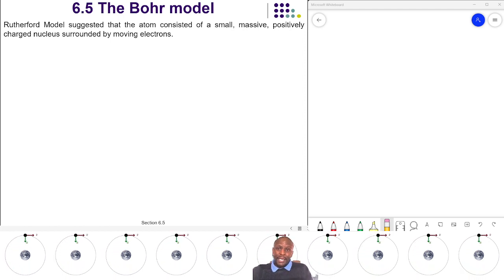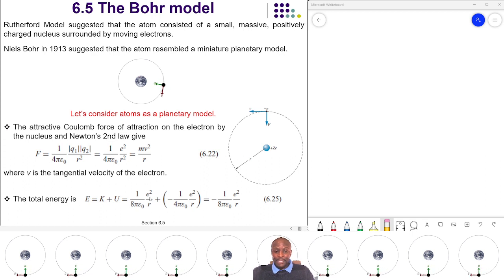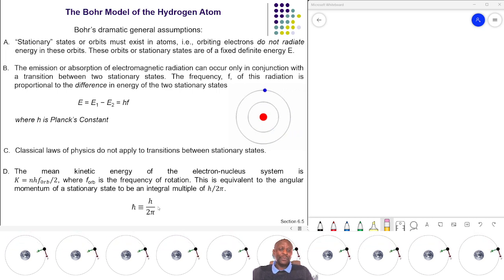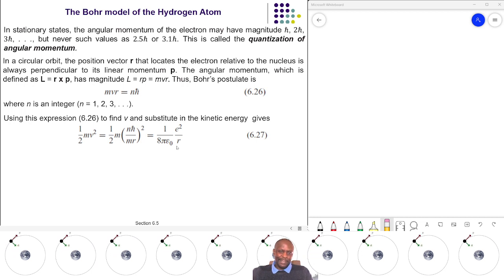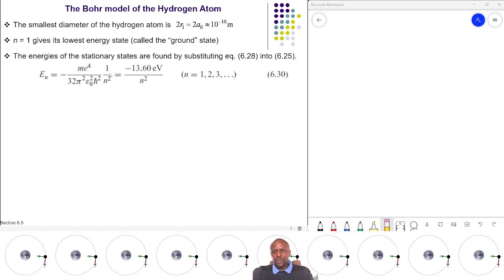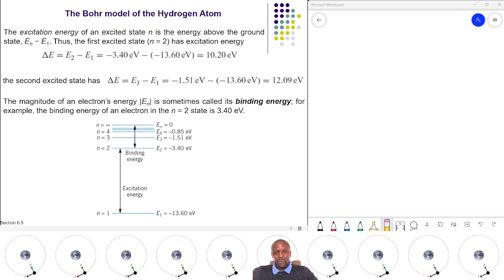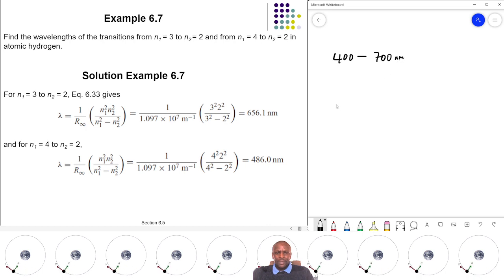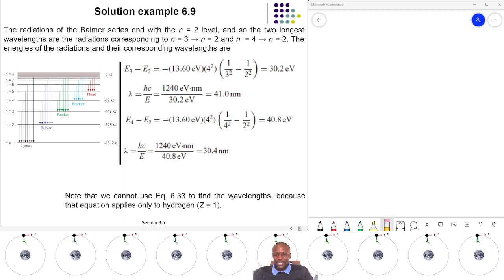6.5 Bohr Model (SV Motloung)